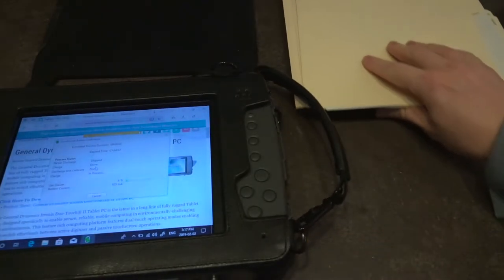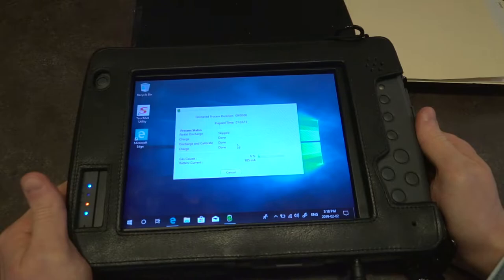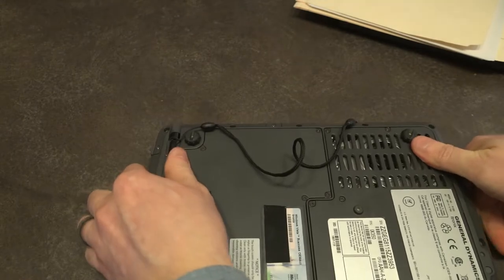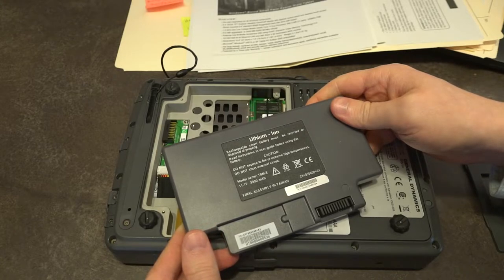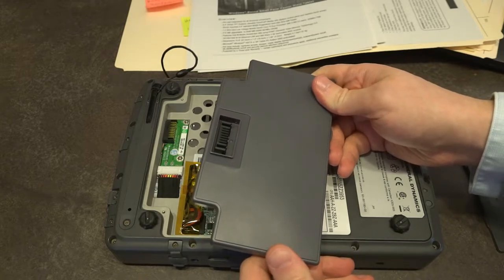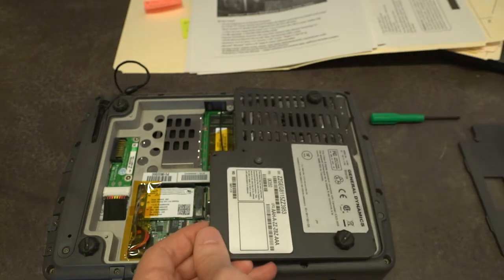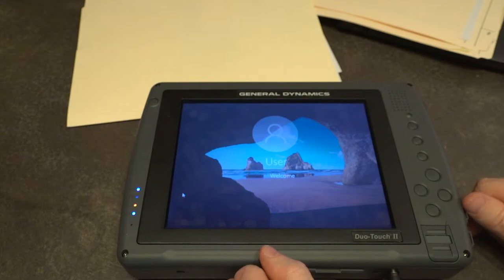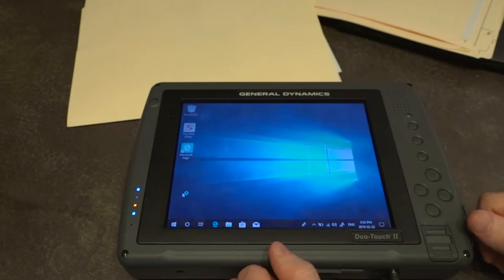Emergency Responder Tablets: General Dynamics Duo-Touch II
These are the cold case files of Lt. Laptop Retrospective. Tonight's episode has us looking at the General Dynamics Itronix Duo Touch II.